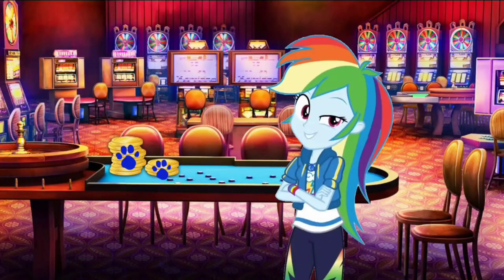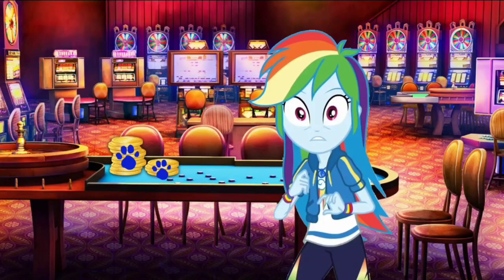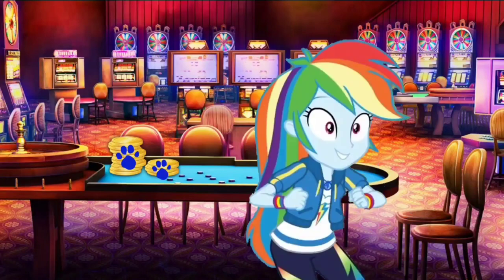Blue's Clues and Rainbow Dash: Skidoo Series Episode 67 - Casino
Rainbow Dash and Blue are skidooing to the casino.

Credit to DeepPonies for Rainbow Dash's Voice, Ben Casey, RoccoTheBlue'sClues&OtherShowsFanatic3000, Princess Creation345, gmaplay, rupahrusyaidi and all the vector artists